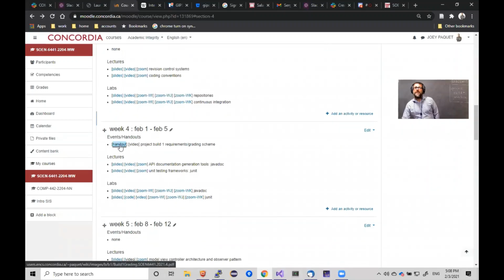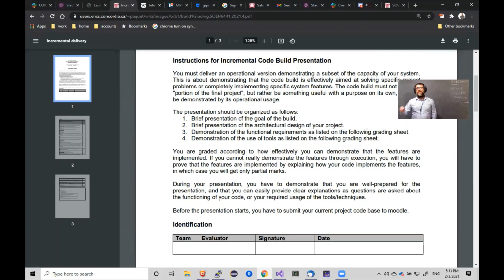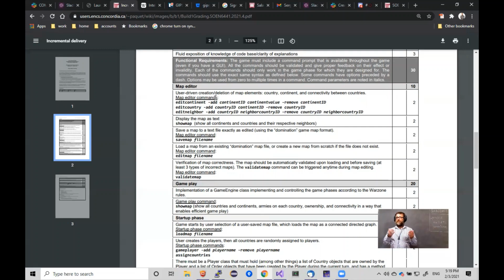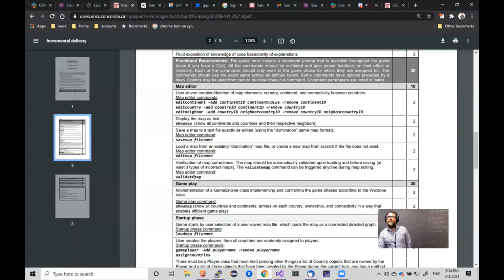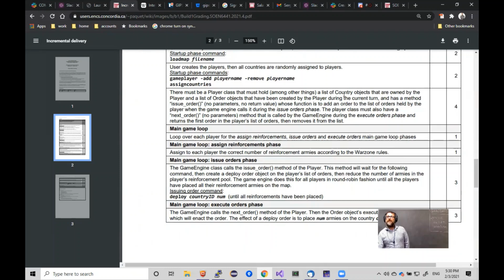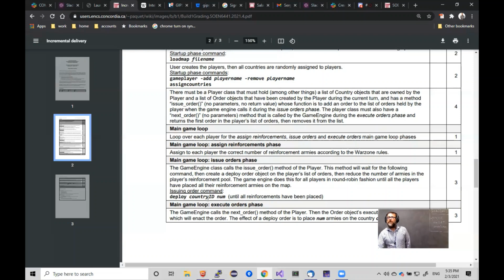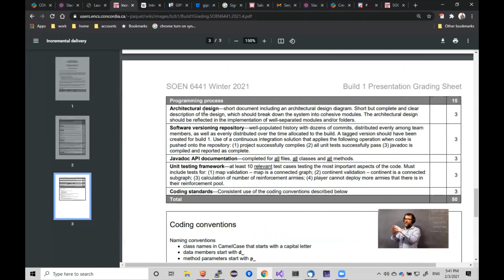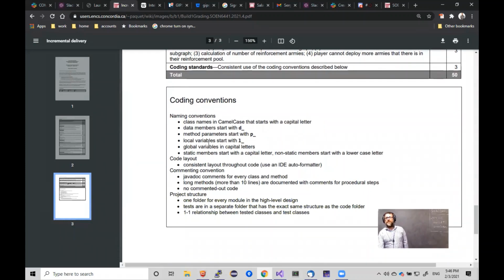SOEN6441 - Advanced Programming Practices - week 4 - Presentation of Build #1 Requirements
This video is for the course SOEN6441 (Advanced Program Practices) taught in the winter semester of 2021 at Concordia University, Montreal , Canada. It presents the handout for project build #1.